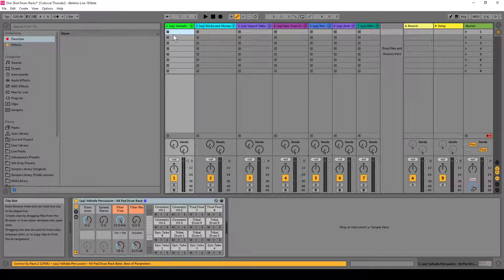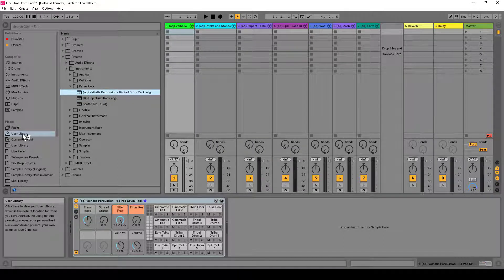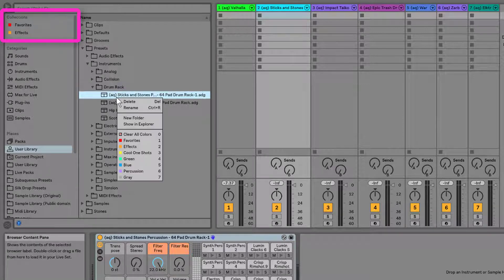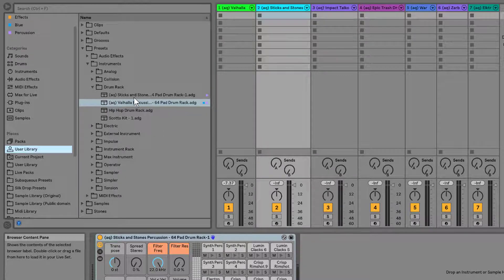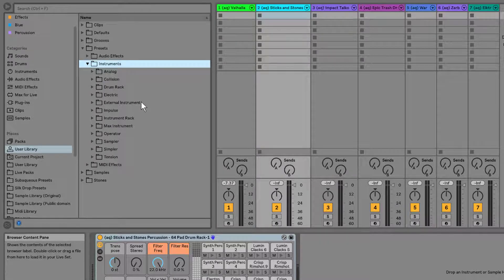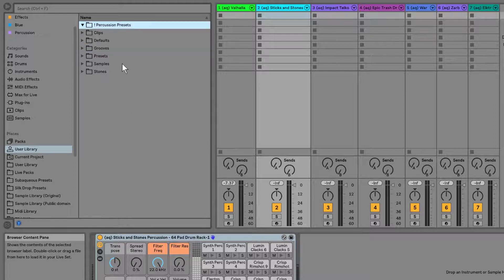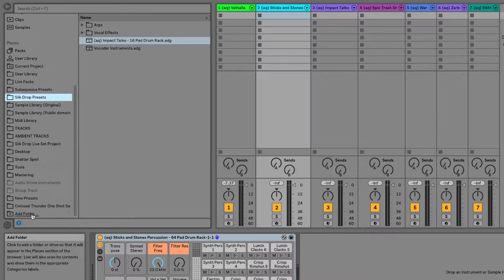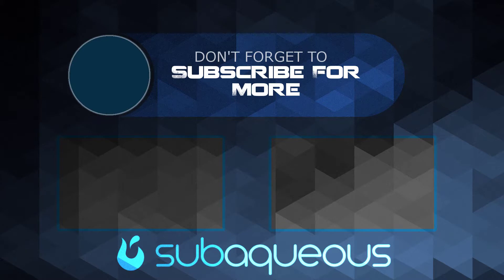Saving and Manage Presets in Ableton Live 10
Walkthrough on Saving Presets in Ableton Live 10 using the new features and collections.